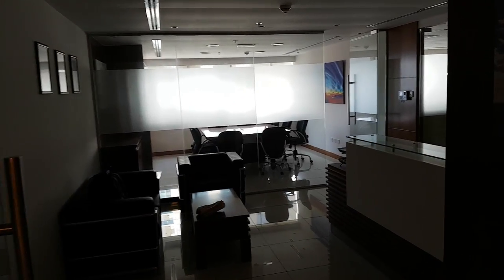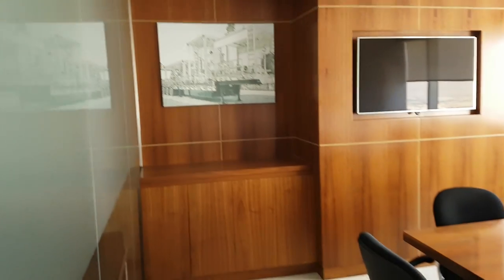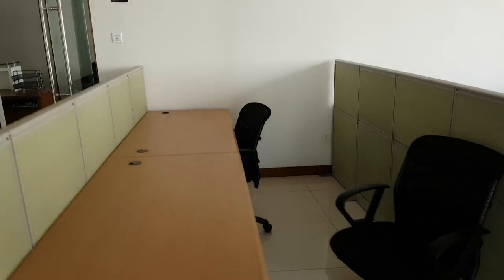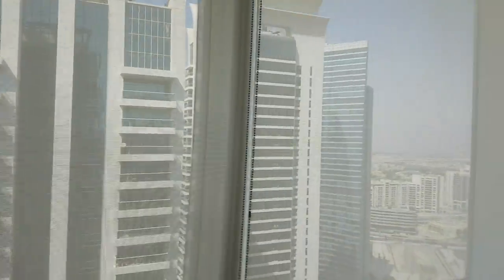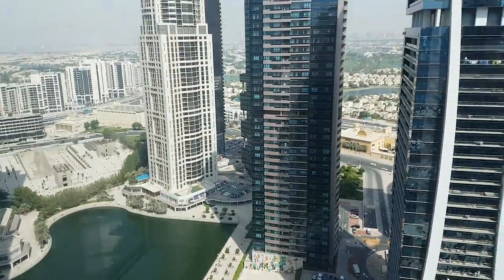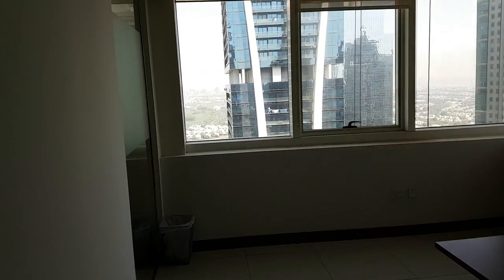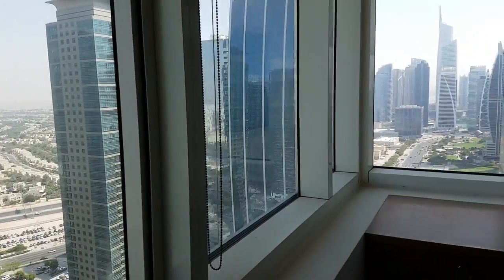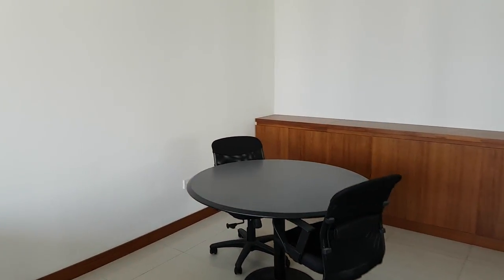★ Dubai office 1,650 sqft furnished in JLT Cluster T, One Lake Plaza tower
Beautiful fully furnished Dubai office 1,650 sqft on the 33rd floor in the JLT (Jumeirah Lake Towers) Cluster T, One Lake Plaza tower!

You can join us here as part of The Freedom! Experience.

The Freedom! Experience will invite you to come live and work in Dubai for 6+ months and benefit from 0% tax on all your YouTube income if you qualify.

This is not for everyone. The Freedom! Experience is for those creators who earn enough anually from their YouTube and off-YouTube revenue to justify the move and the 0% tax savings by living in Dubai for 6+ months.

George shares the details in this video series "George in Dubai" so you can decide if you will join George in The Freedom! Experience and if it is right for you.

▼ Heartbeat

▼ Freedom! links

Freedom! community

Freedom! support

Freedom! Twitter

Just choose "Freedom!" when signing in to get all this for free:

1. Music Factory is 100% safe to use because Freedom! owns all the music outright

2. Position Music and FiXT music, used in Call of Duty, NBA and Far Cry, is now for free to all Freedom! partners

4. AudioMicro 150,000+ catalog of music and sound effects licensed for free to all Freedom! partners for commercial purposes